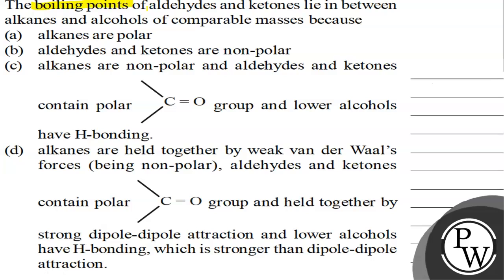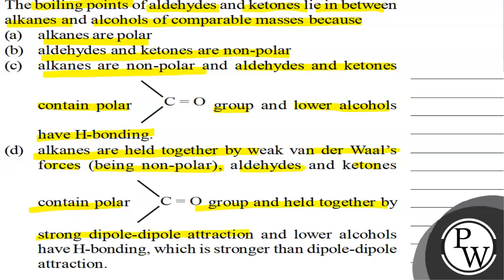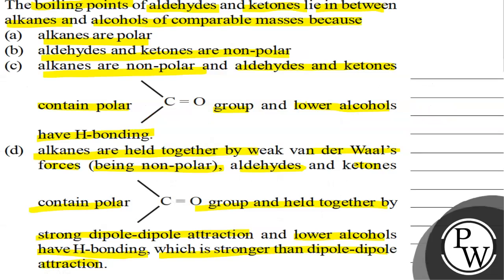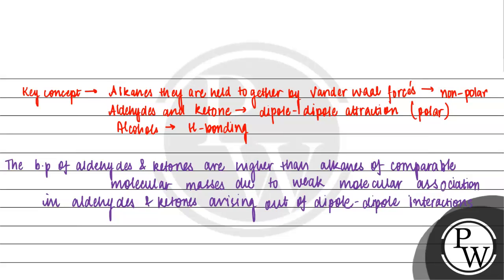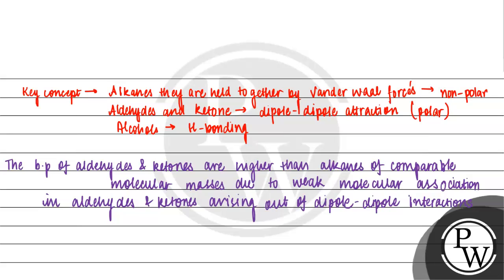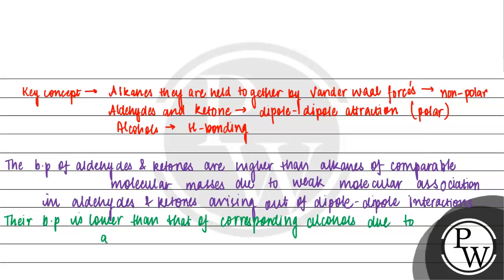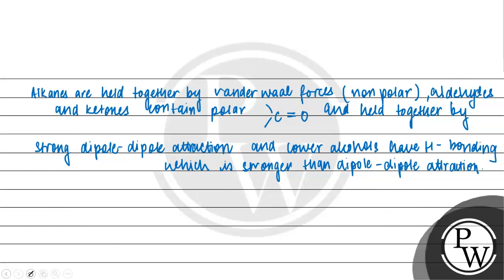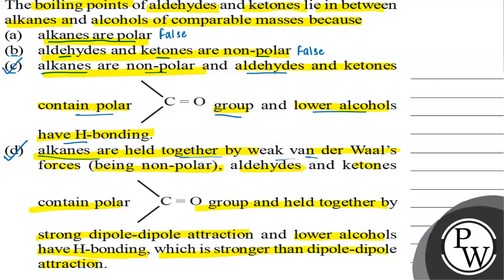The boiling points of aldehydes and ketones lie in between alkanes and alcohols of comparable ma...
The boiling points of aldehydes and ketones lie in between alkanes and alcohols of comparable masses because
(a) alkanes are polar
(b) aldehydes and ketones are non-polar
(c) alkanes are non-polar and aldehydes and ketones contain polar group and lower alcohols have \( \mathrm{H} \)-bonding.
(d) alkanes are held together by weak van der Waal's forces (being non-polar), aldehydes and ketones contain polar group and held together by strong dipole-dipole attraction and lower alcohols have H-bonding, which is stronger than dipole-dipole attraction.